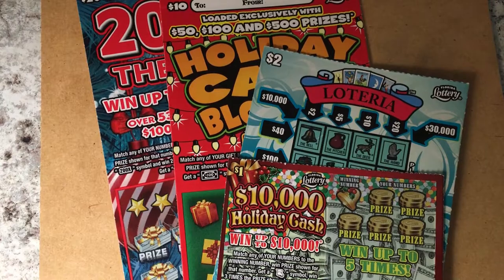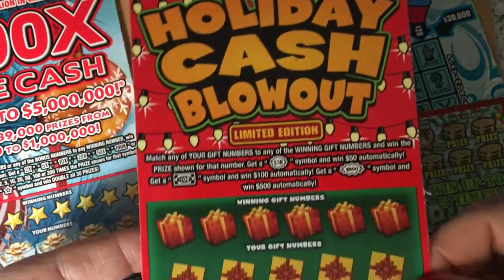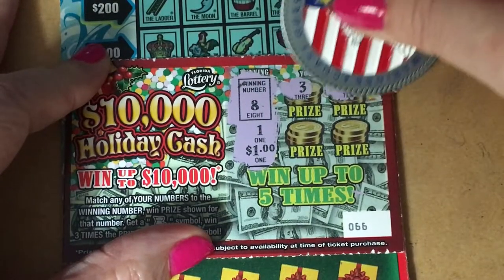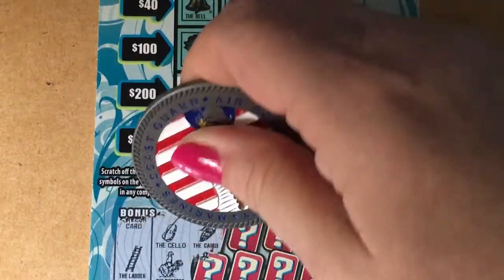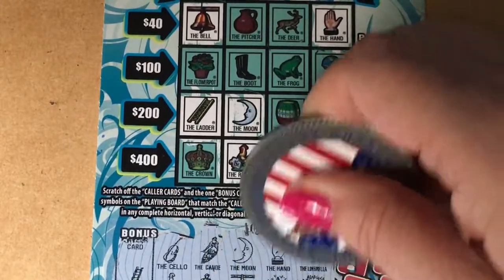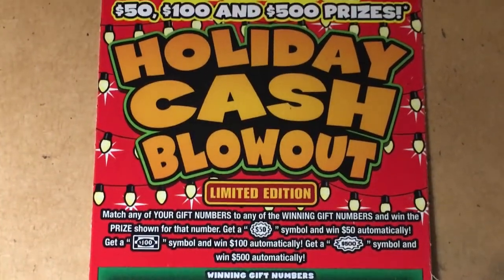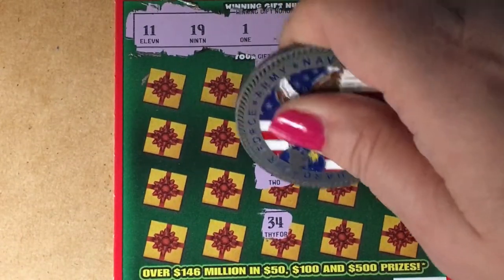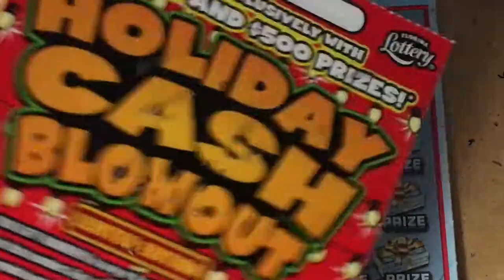Holiday Tickets and new Loteria Ticket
Looking for the winning ticket!  We are a family that loves to scratch a variety of instant tickets.  We are hoping to win something big!  Come along with us and wish us luck!  If you would like to buy a Florida Lottery ticket, I will go in on half the cost of the ticket and I will split the winnings 50/50 with you. That way we have twice the chances of winning if we buy two tickets.  Thank you so much.  Have a blessed day!